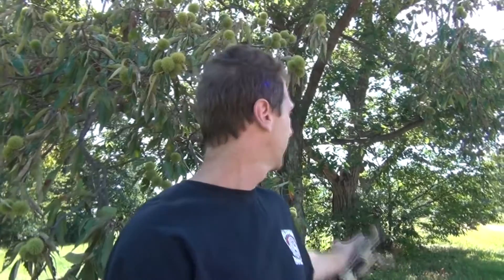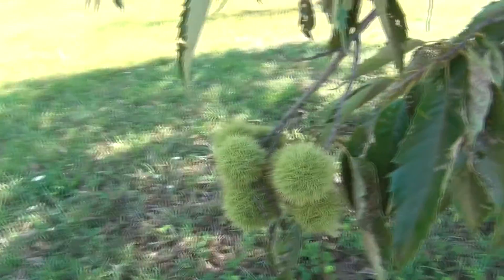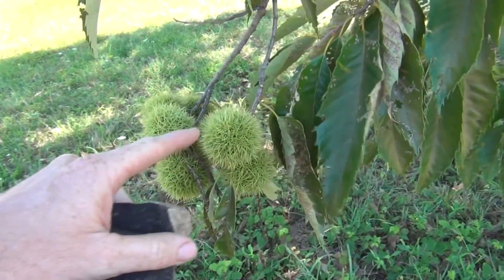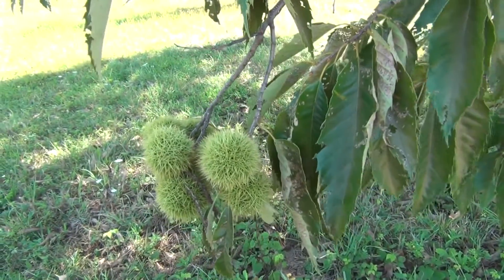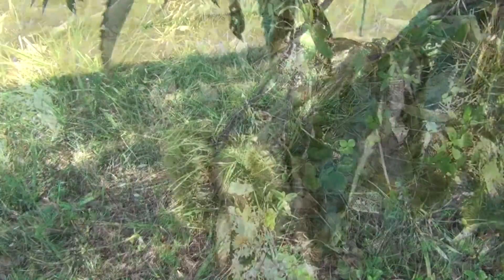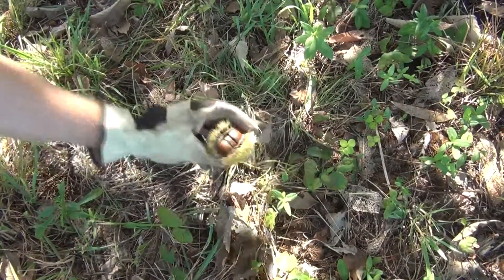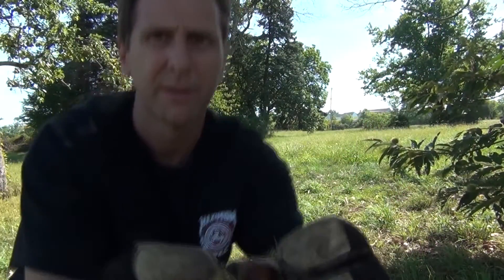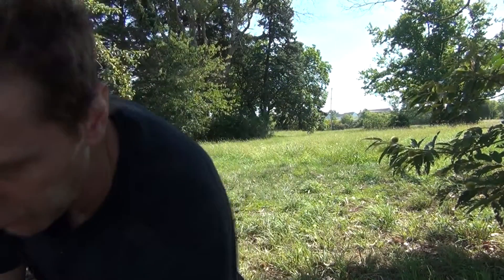Wild Chestnuts are ready to harvest!